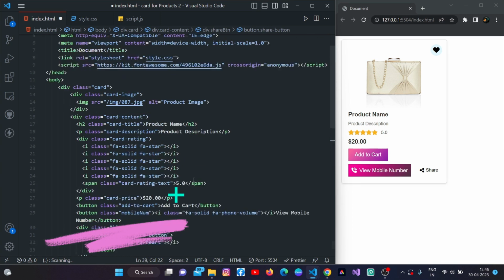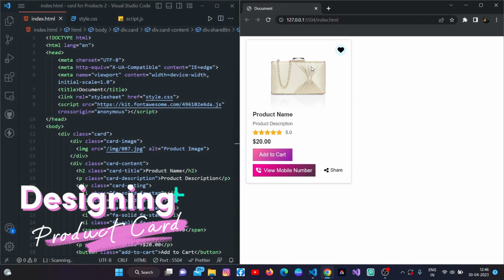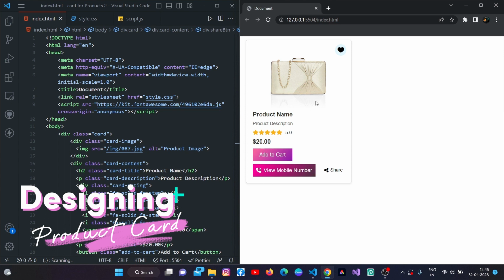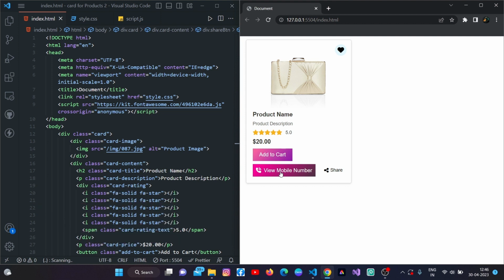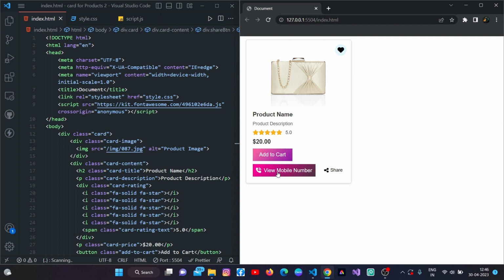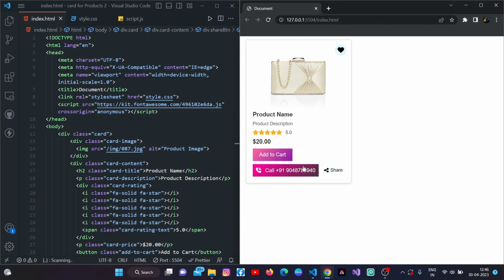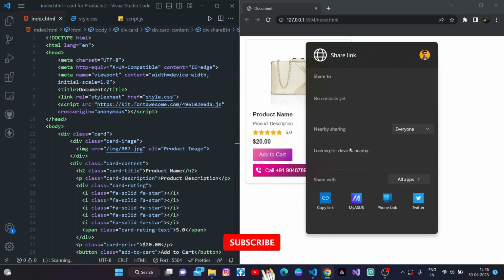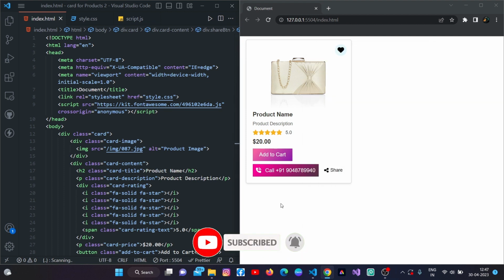Product Card design using HTML, CSS & JavaScript | Web Development | Arif Islam